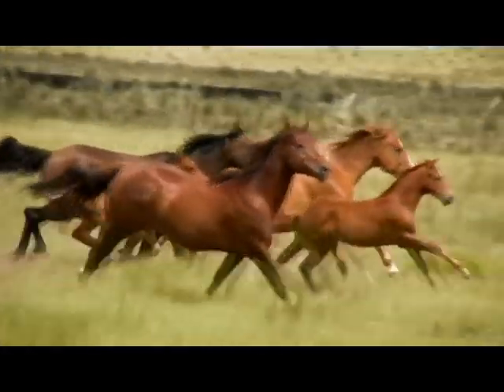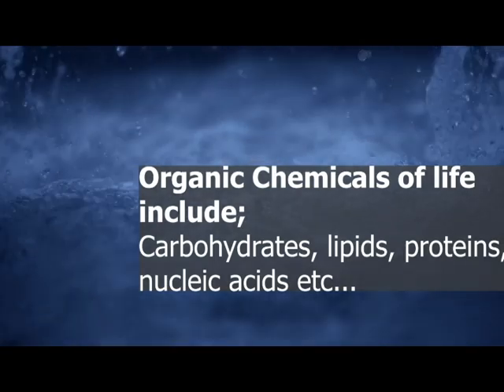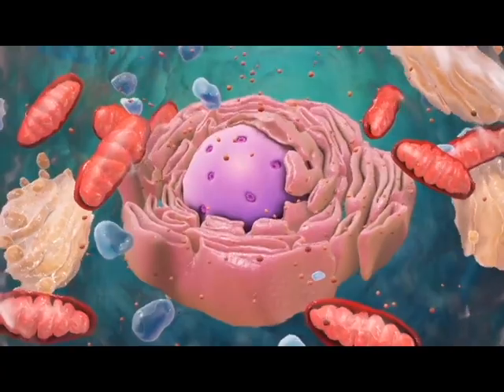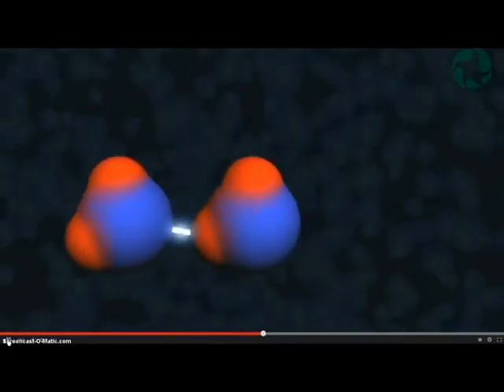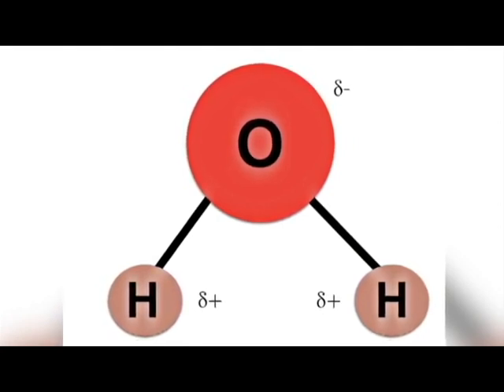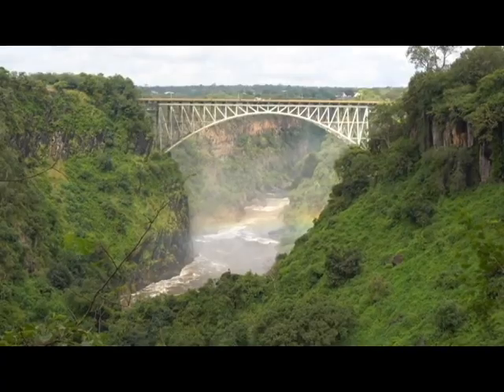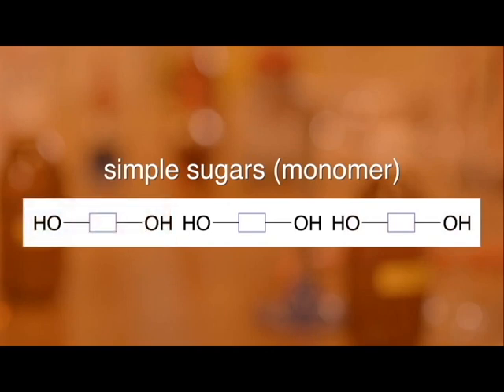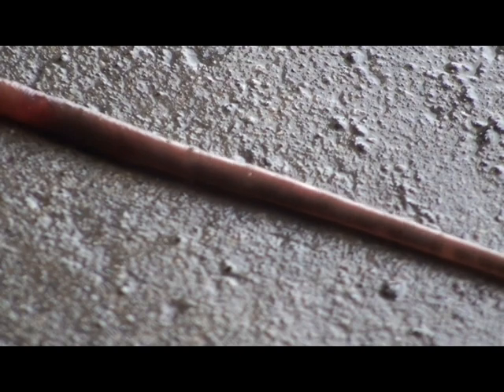Properties of Water